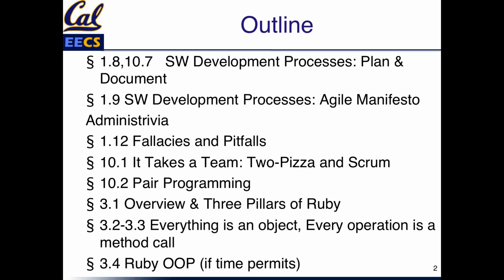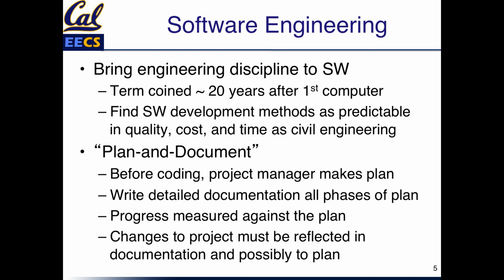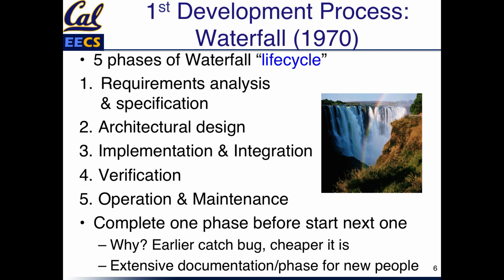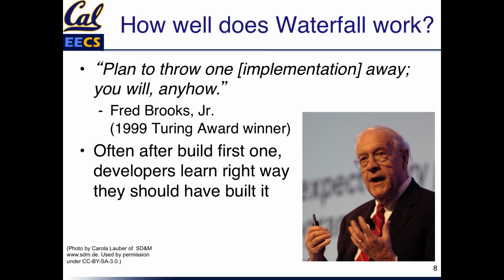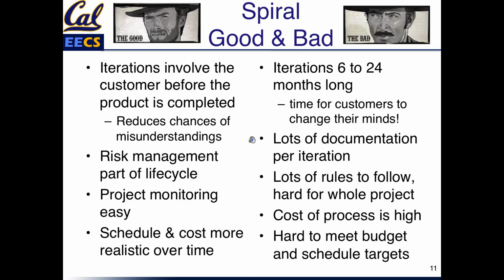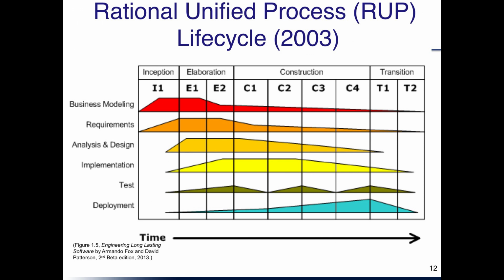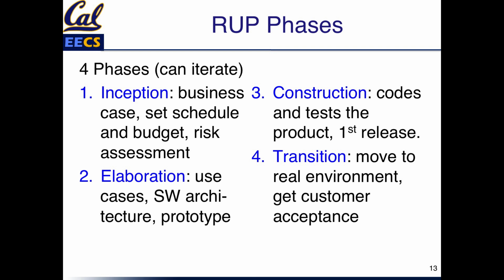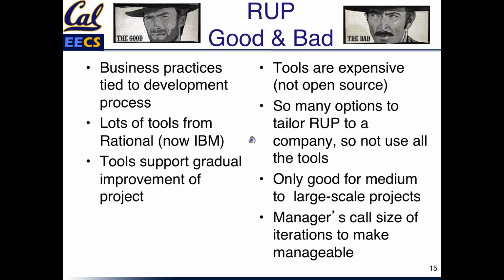CS169 v13 w2l1s1